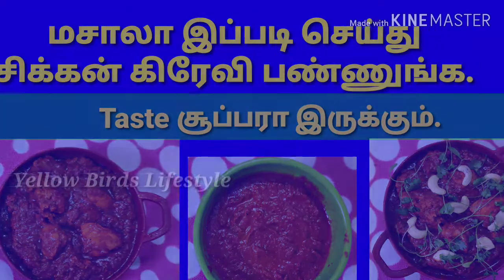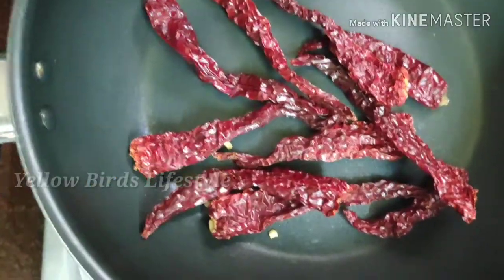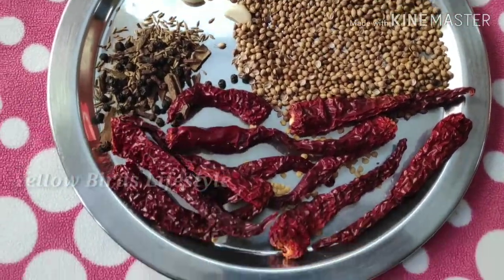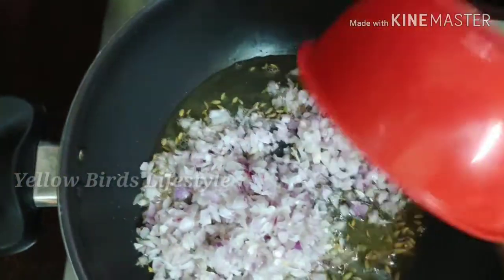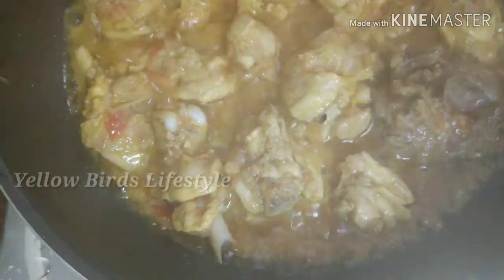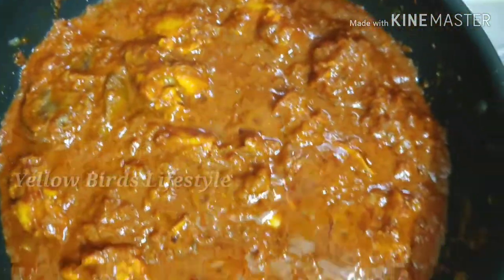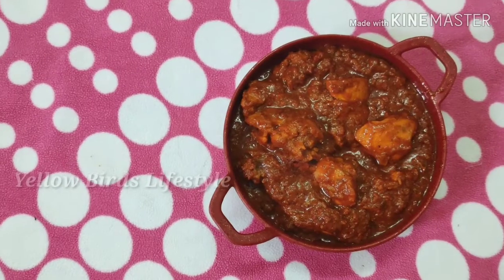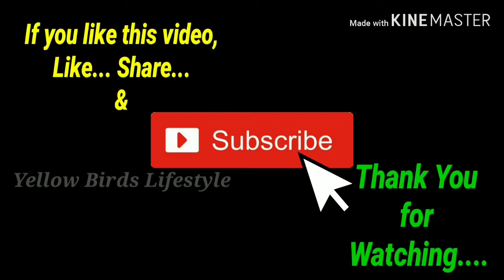Tasty ஆன மசாலா.. Tasty ஆன சிக்கன் கிரேவி. Chicken Gravy...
This video is purely made by us... You're not allowed to use this video anywhere else without our permission. Downloading and Re-Uploading in any other social media is strictly prohibited ...This is based on own experience .. I'm not promoting any brand name here...